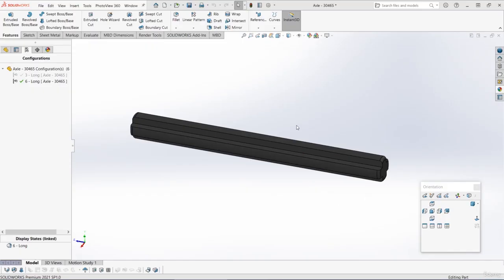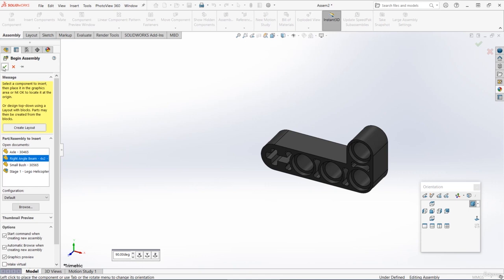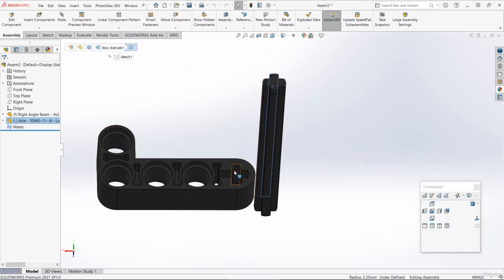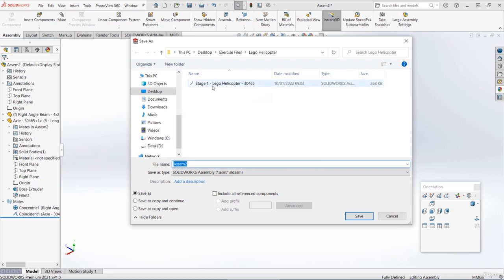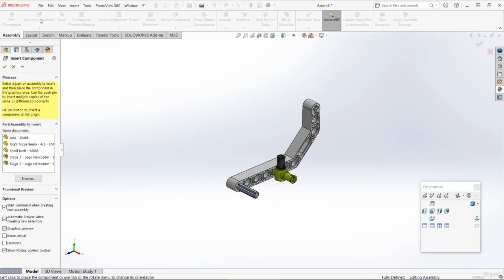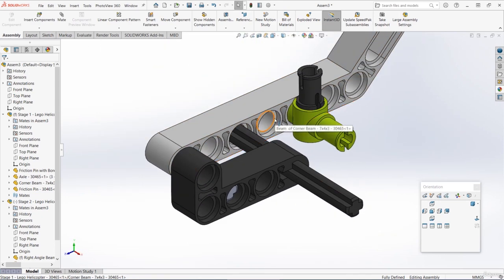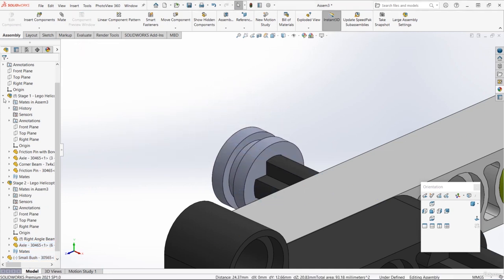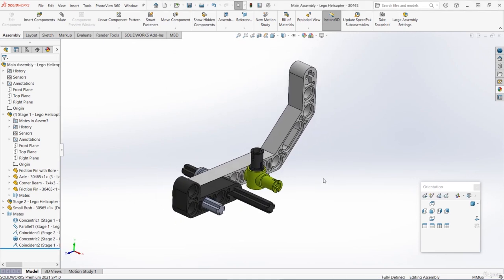2.4 Making Stage 2 The Fuselage